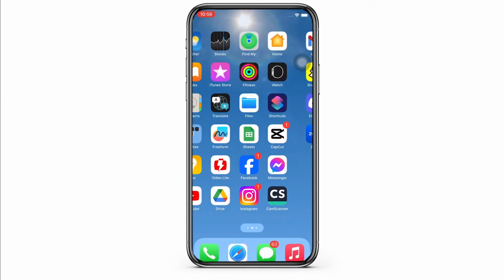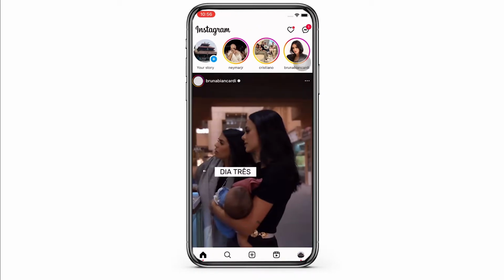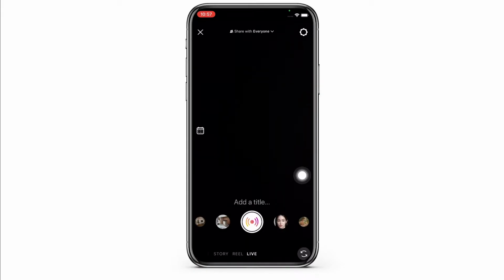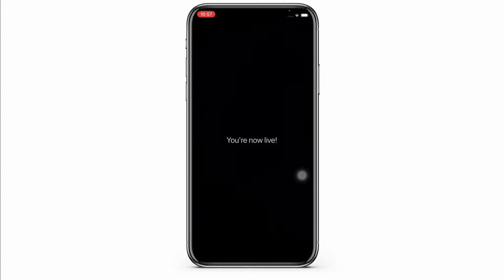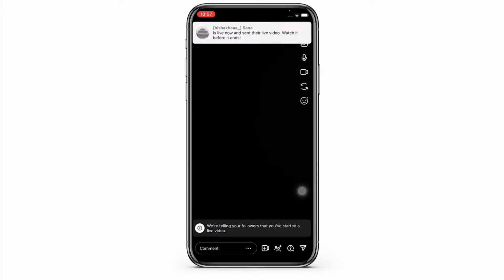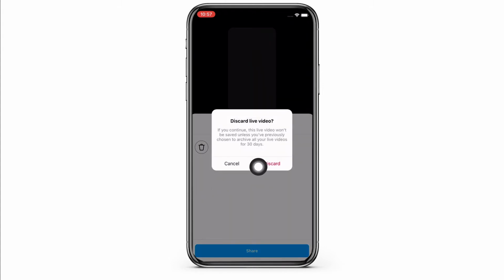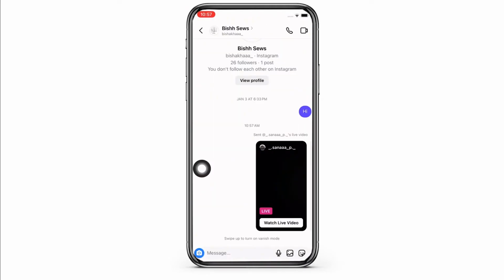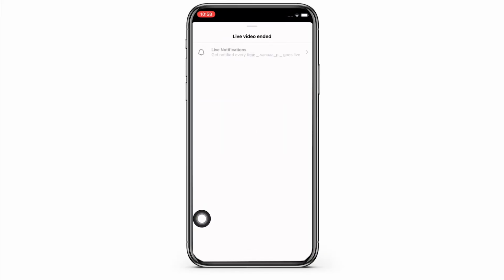How To Find Random Lives On Instagram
Curious about discovering new and random live streams on Instagram in 2024? This guide offers straightforward instructions on how to find live videos from various creators across the Instagram platform. It's ideal for users who want to explore diverse content and engage with different communities through live streams.

In this tutorial:
0:00 - Introduction
0:05 - How To Find Random Lives on Instagram (EASY)

Learn the simple method to find and join random live videos on Instagram in 2024 with this easy-to-follow tutorial. The video demonstrates navigating the Instagram app to discover live streams, using the Explore tab, and engaging with the live content of creators you don’t currently follow, opening up a world of real-time interaction and entertainment.

Explore a wider range of live content by following this guide to find random lives on Instagram in 2024!